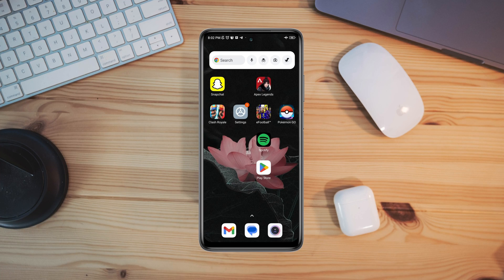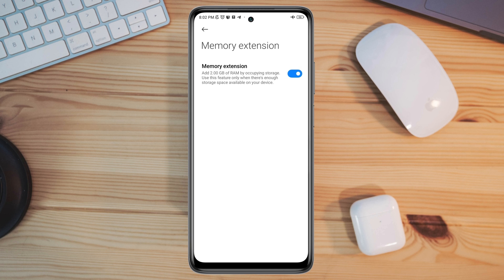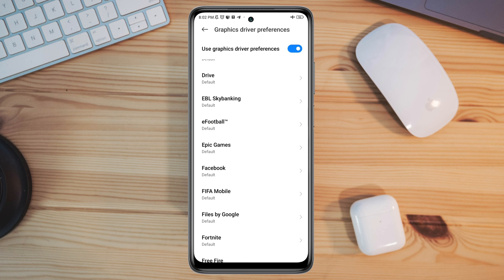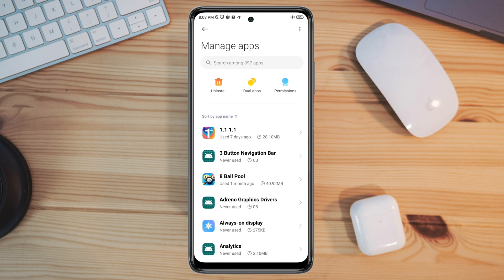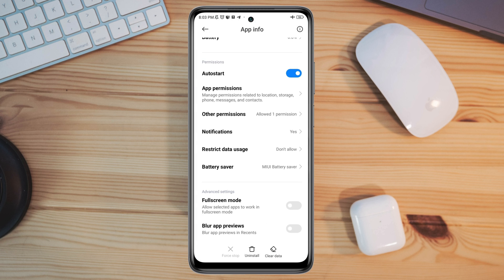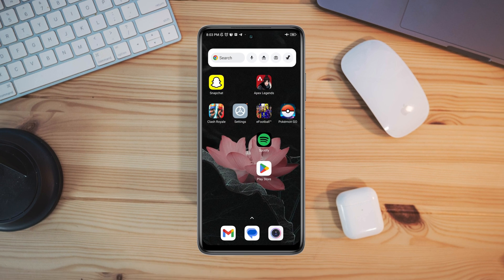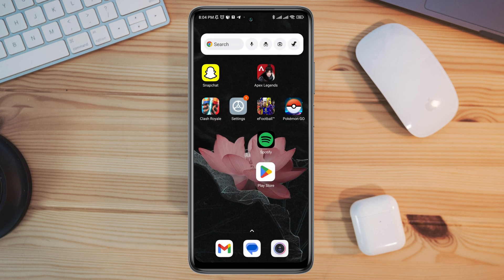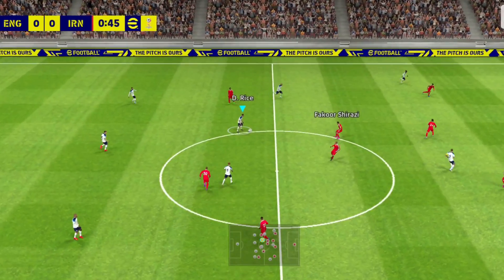Fix eFootball Lagging/Slowing Issue on Android || Solve eFootball Frame Rate Dropping Issue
Do you want to fix lag in efootball? To Fix Efootball Lag problem on Android, go ahead and watch this entire video.
Now, if you find that you can’t play the eFootball game because of FPS Drop, frame rate dropping, slow or lagging issues then be patience. Now if you want to fix Lag In eFootball On Low End Devices or Lag problem Efootball 2022 and 2023 then stay tuned to learn a quick way to fix frame rate In eFootball.
So after analyzing the fact, I am going to show you how to solve efootball lagging issue, fix lag in efootball 2023 from Android.

00:01- Video intro
00:35- Solution 1: Fix the graphics setting and boost your RAM
01:08- Solution 2: Follow the troubleshooting process
01:45- Solution 3: Check for a new software update for eFootball
02:10- Video ending